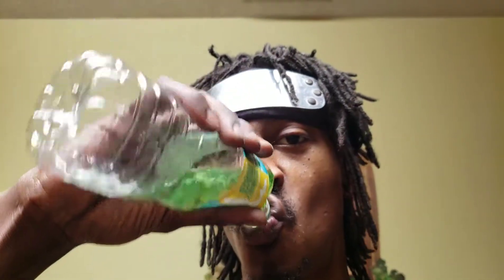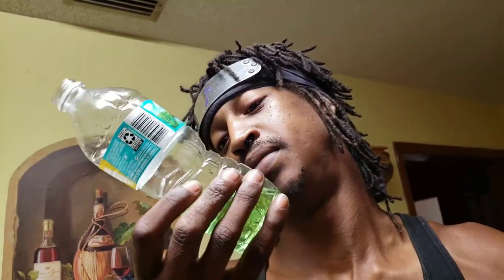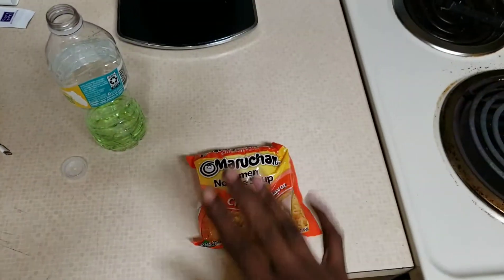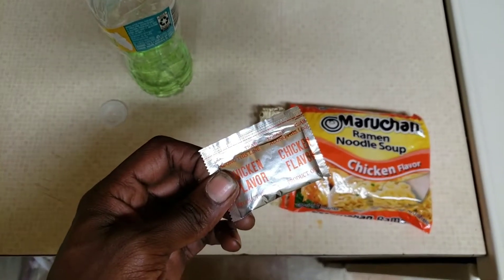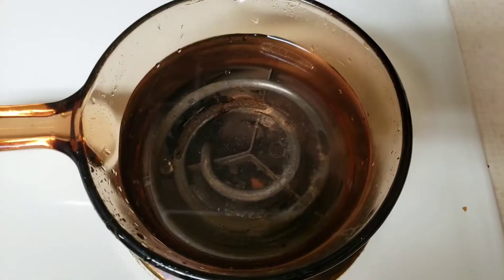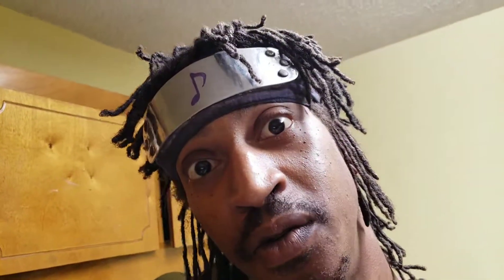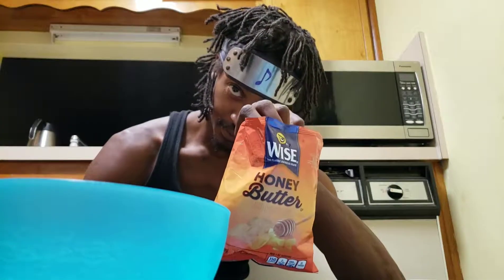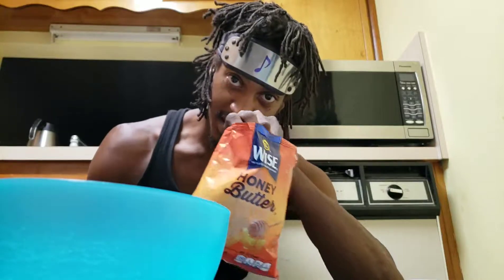How To Make Ramen Noodles Part 2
Hero Log 6302: Happy Father's Day to all the fathers out there, including me... Everyone should know by now, that the Hokage has a new series of kids in this multiverse... Anyways this is how to cook ramen noodles part II.